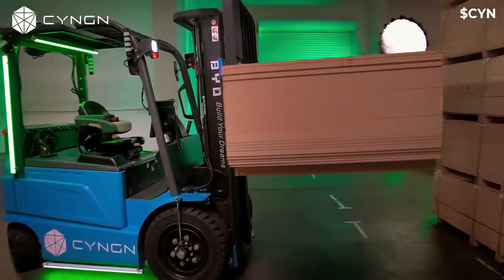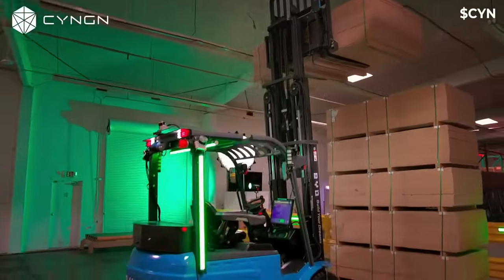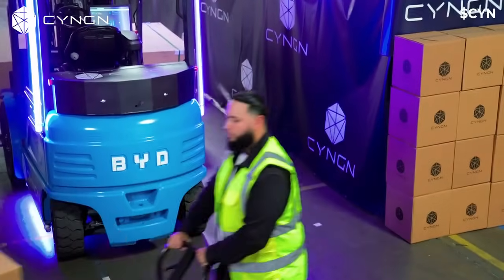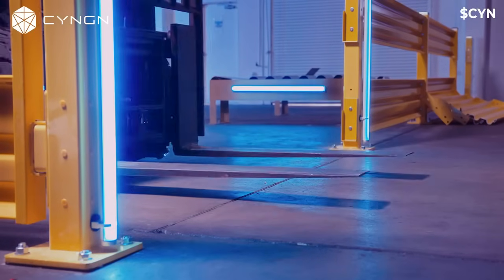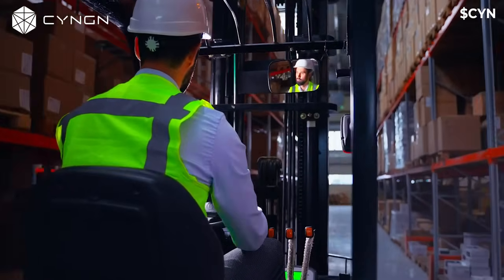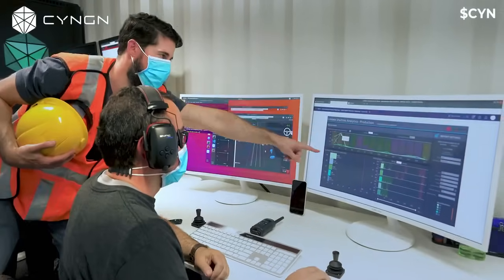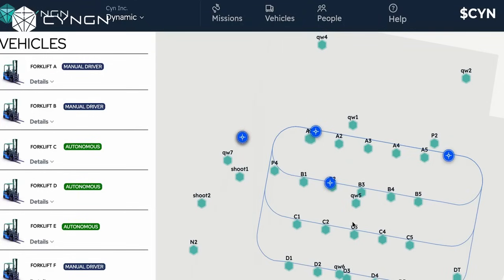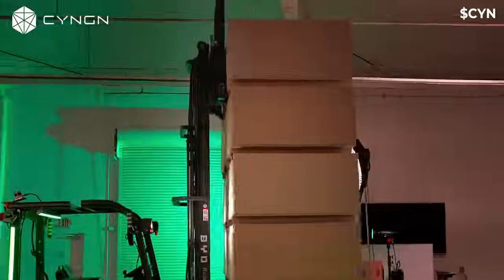Cyngn DriveMod Autonomous Forklift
Our DriveMod autonomous forklift uses AI and computer vision to analyze pallet dimensions in real-time, allowing you to handle materials of any size with ease. Streamline your operations by automating your workflows and deliver goods to the right place at the right time — automatically.